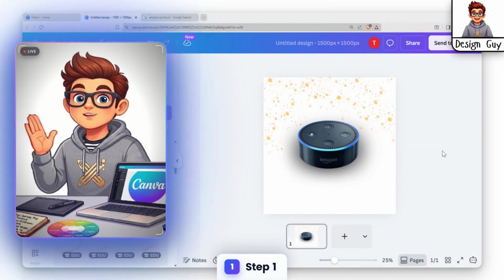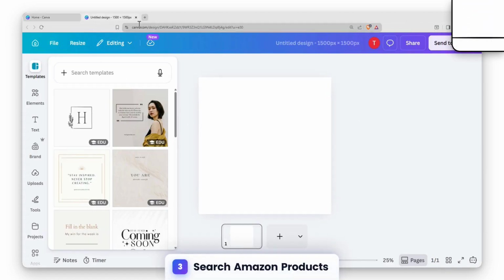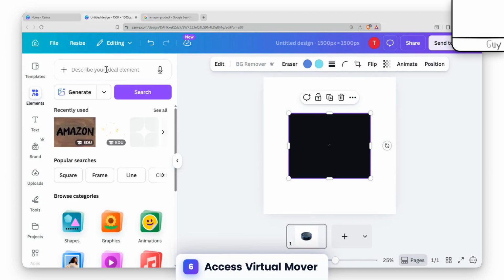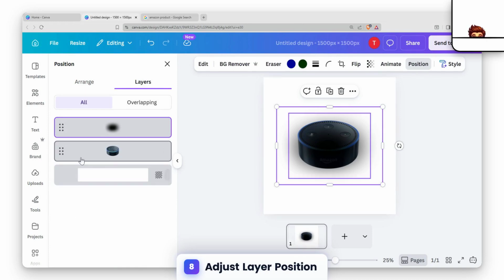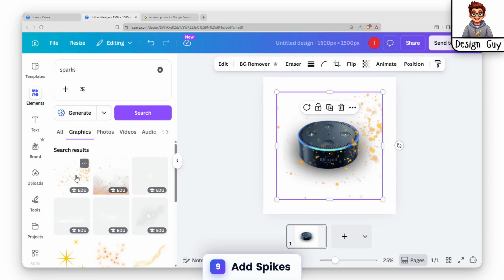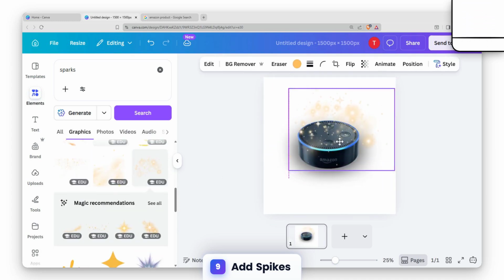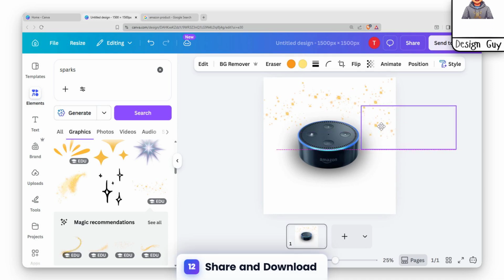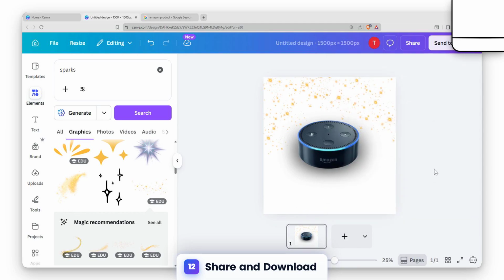How to Create Amazon Product Photography in Canva [2026] [Complete Guide]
Learn how to create stunning Amazon product photography using Canva, the ultimate graphic design tool for e-commerce sellers. This Canva Amazon product photography guide covers everything from setting custom dimensions to applying blur effects and combining images for a professional look. Whether you're an Amazon seller or a digital marketer, mastering Canva for product photos can boost your listing appeal and increase sales. This tutorial includes practical design tips, image editing techniques, and how to optimize visuals for Amazon's platform.

What You'll Learn:
- How to set custom design dimensions in Canva for Amazon images
- Searching and selecting sample Amazon product images
- Applying blur effects using Canva's virtual mover tool
- Adjusting layer positioning and combining multiple images
- Adding graphic elements like spikes for emphasis
- Exporting and downloading your final high-quality product photo

Step-by-Step:
1. Open Canva and create a custom-sized design (1500x1500 pixels).
2. Search Amazon products and select a sample product image.
3. Copy and paste the image into your Canva project.
4. Use the virtual mover to apply and customize blur elements.
5. Adjust the layer placement to arrange images properly.
6. Add graphic spikes to highlight important features.
7. Combine multiple images effectively.
8. Finalize your design settings.
9. Share and download your product photo at maximum resolution.

Do you want more design tips for e-commerce success?